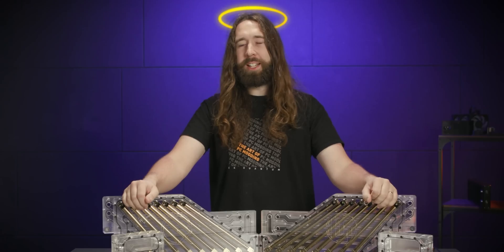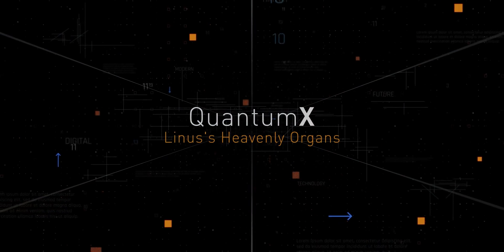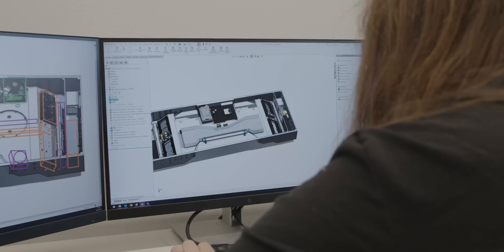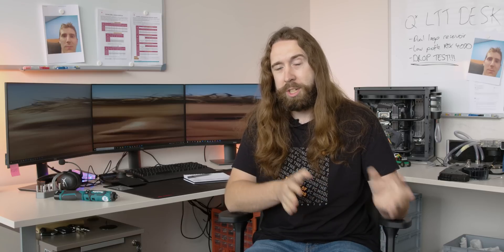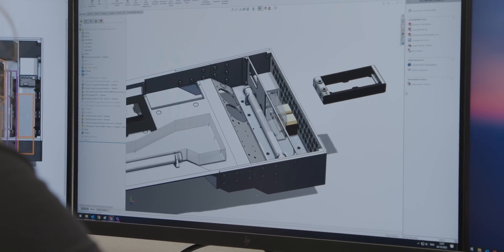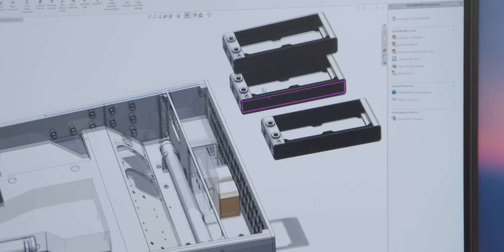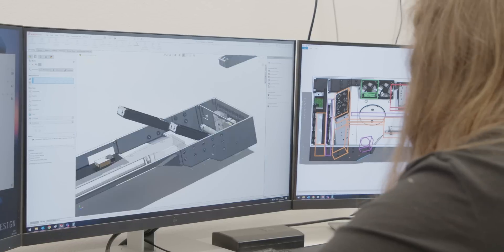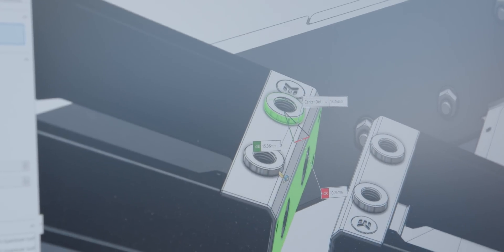Creating a CUSTOM WATER COOLING System For Linus's $100K Desk PC!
Are you up for a challenge? Join EK's lead R&D designer Joe in this time-ticking QuantumX episode as he takes on the building of a special water-cooling system for none other than Linus from LinusTechTips!  With such a tight deadline, can Joe pull off this do-or-die task for one of the most expensive desk PC builds yet?

Tune in now to see what happens and learn why EK is the world leader in custom water-cooling systems.

Impressed by this custom PC? More pictures of beautiful custom liquid-cooled systems are waiting for you